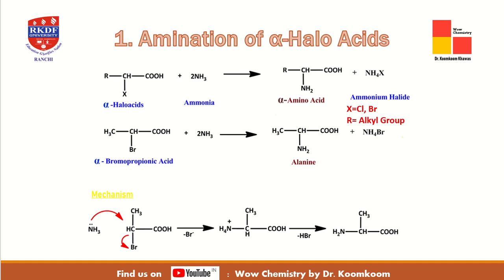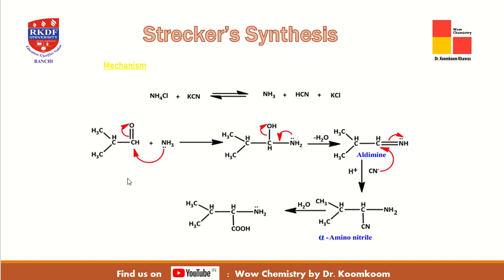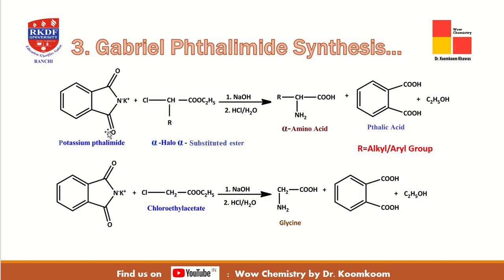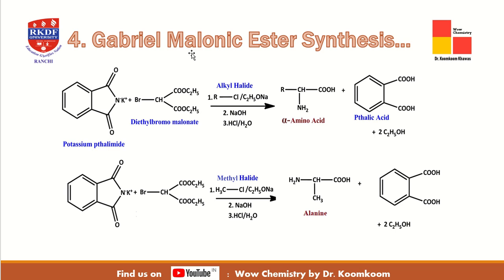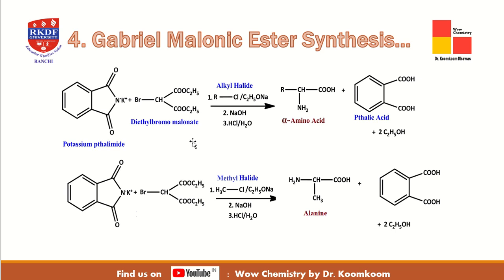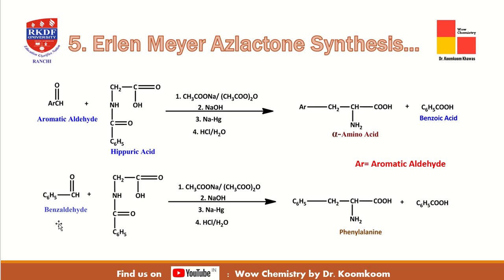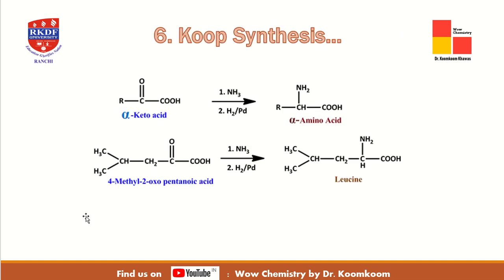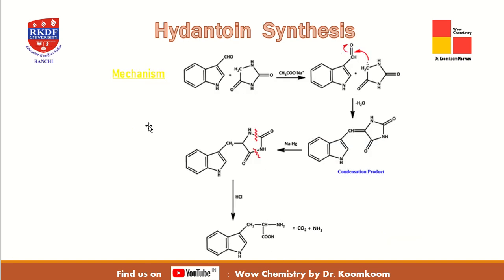Synthesis of Alpha Amino Acids (PART 3) | By Wow Chemistry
Part 1 | Everything about Amino Acids | What | How | Structure | Properties of Amino Acids by Wow Chemistry)

This Video is very useful for the Students of Agriculture, Biotechnology, Biochemistry, Zoology and Botany. You learn the basics, properties and structure, Classifications of Amino Acids. This video is made as per standard curriculum and useful for the students.

Brief Profile of the Speaker : Dr. Koomkoom Khawas is  B.Sc. | M.Sc | Ph.D in Chemistry and is currently associated as an Assistant Professor at RKDF University in Ranchi, Jharkhand, with a total teaching experience of 5 years +

Please leave your doubts in the comment box. If you want any more videos related to Chemistry, you can please raise your requirements in the comments Section.